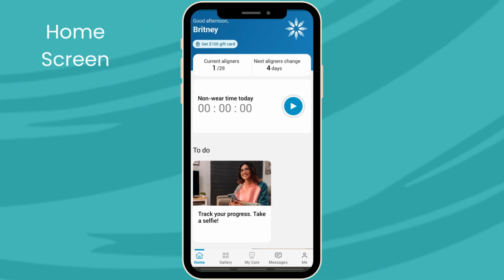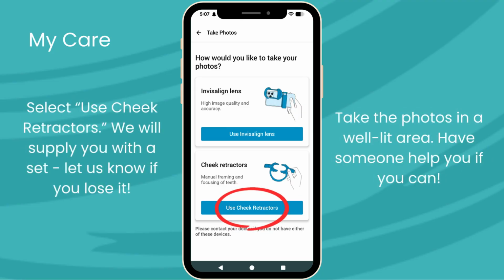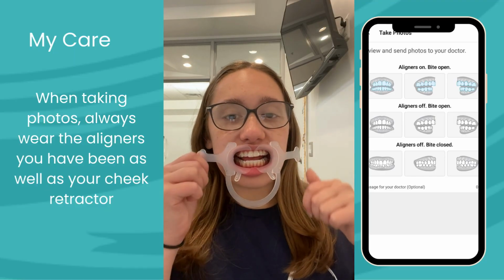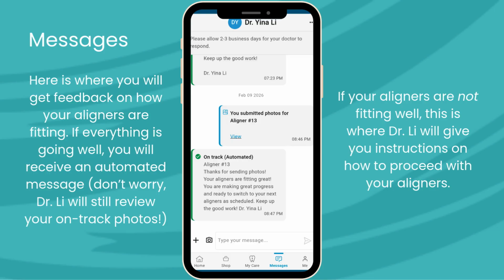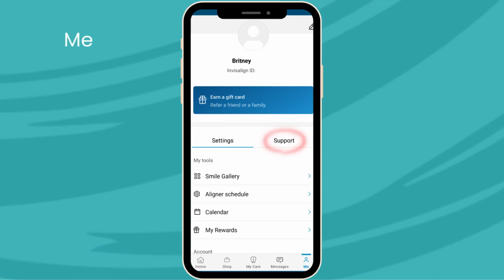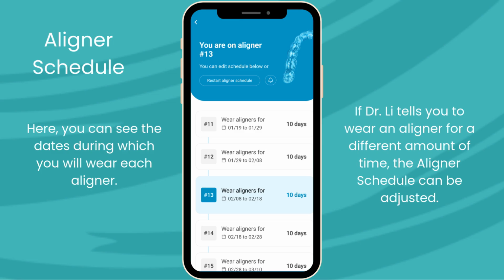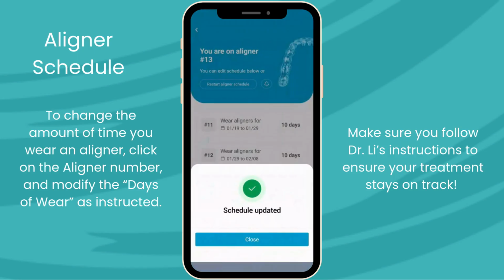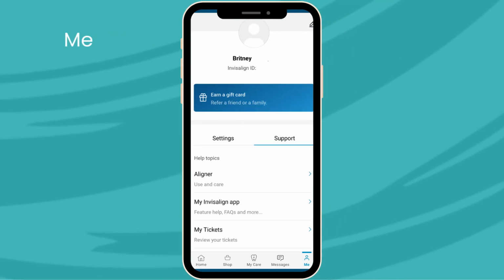Embrace Orthodontics | Invisalign App Instructions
The Invisalign App is a great tool to use during your Invisalign treatment to ensure everything goes smoothly! It allows you to easily communicate and check-in with the Orthodontist between appointments to keep your treatment on track. In this video, learn how to use the Invisalign App throughout treatment. Use all these helpful tips and tricks to have a comfortable, healthy, happy Invisalign experience!

Video made by Embrace Orthodontics